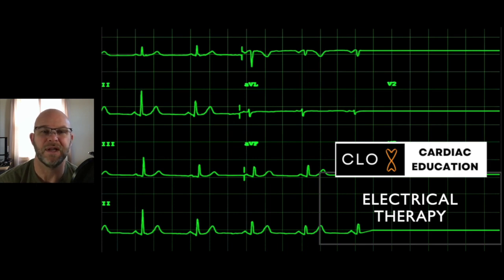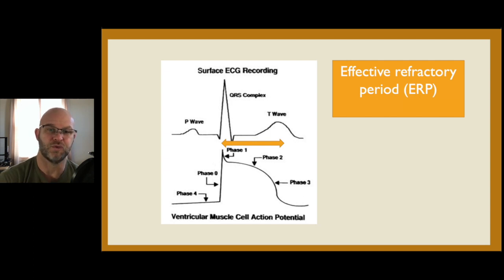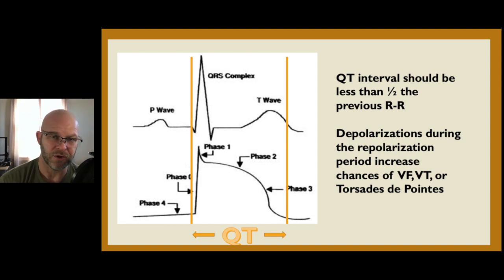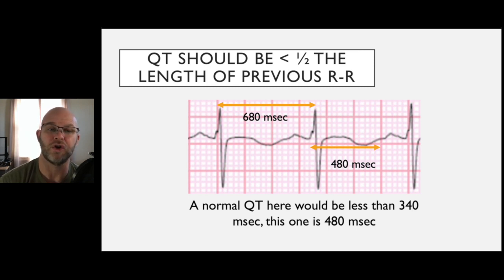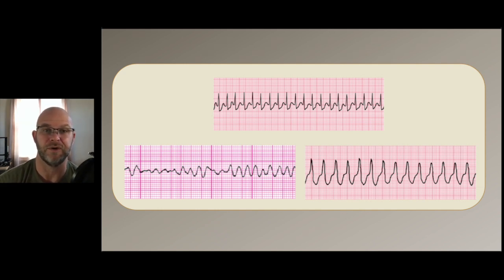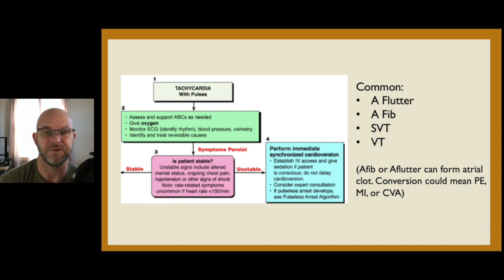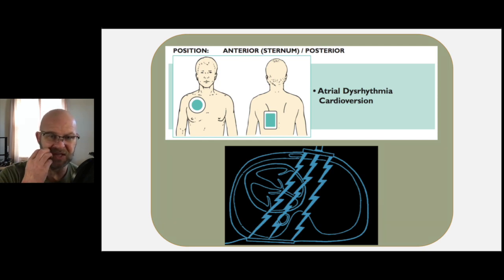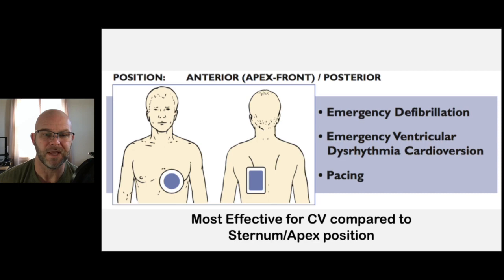CLO Electrical Therapy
This video discusses effective refractory periods, cardioversion, and defibrillation.